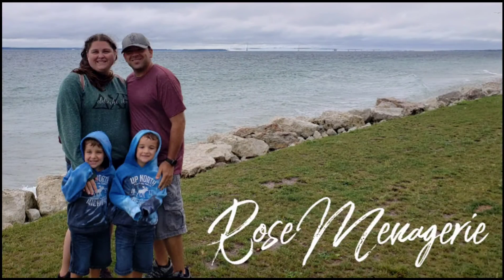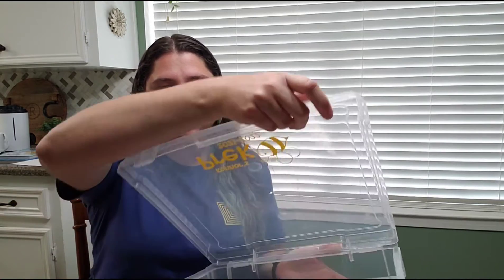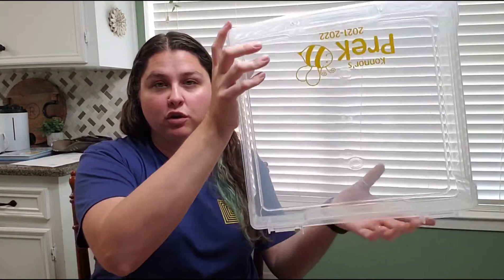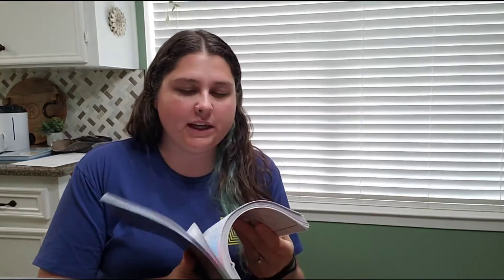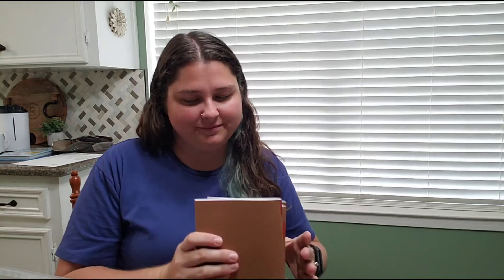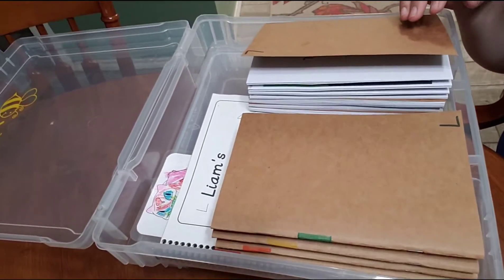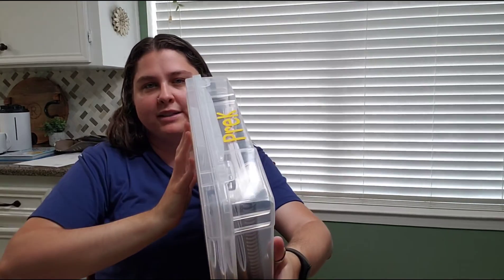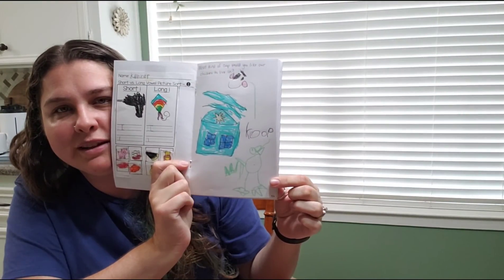BONUS: End of the Year Storage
Who doesn't love a BONUS video? In this video we will look at how I am storing the boys' work from this past school year.

Be blessed!
-Crystal